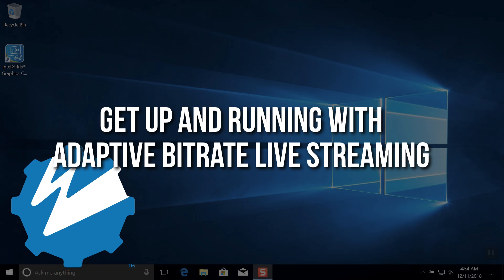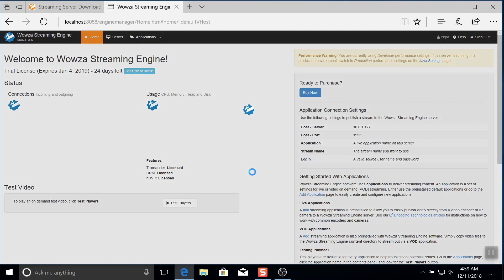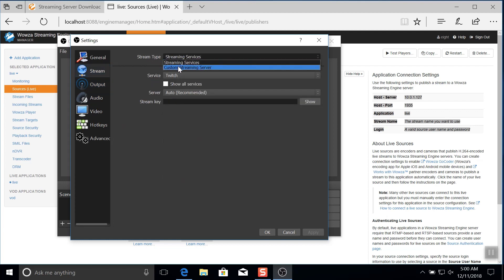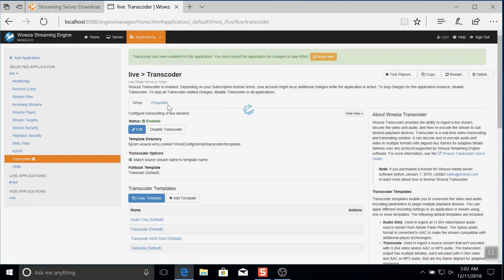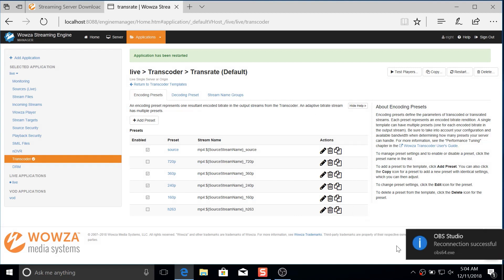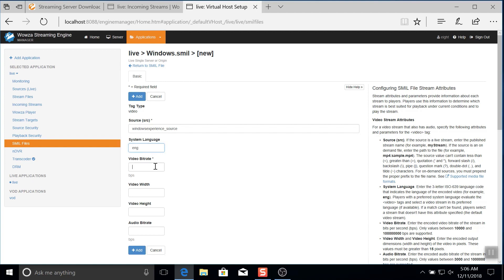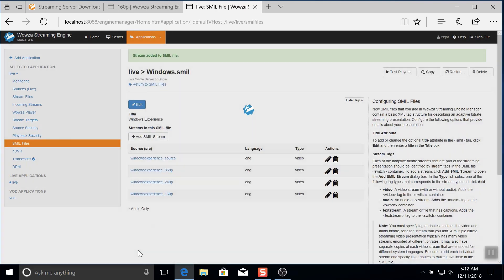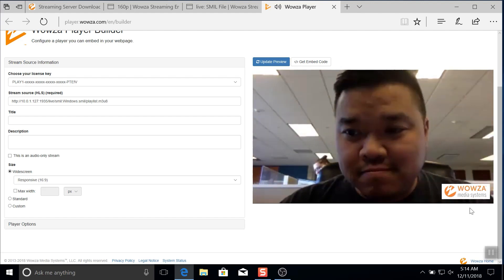Transcoding Your Adaptive Bitrate Live Stream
Start live streaming at adaptive bitrate today. This video covers the process from start to finish using OBS Studio at the encoder, Wowza Streaming Engine to transcode the stream, and Wowza Player for adaptive playback.